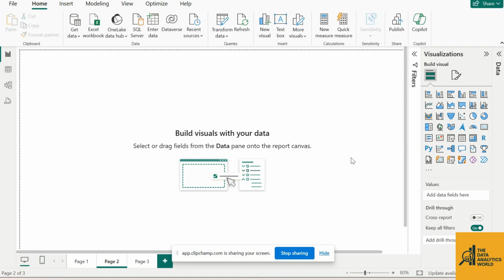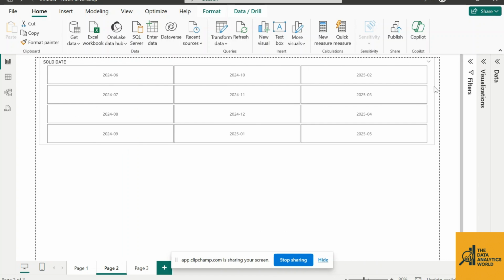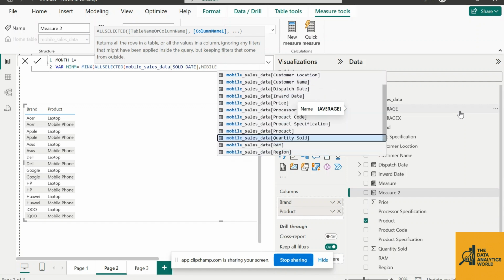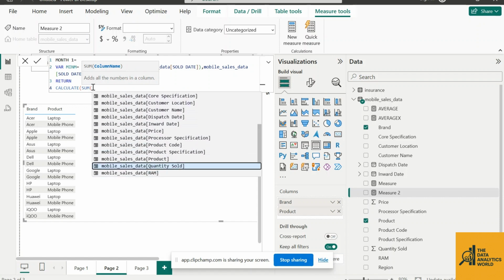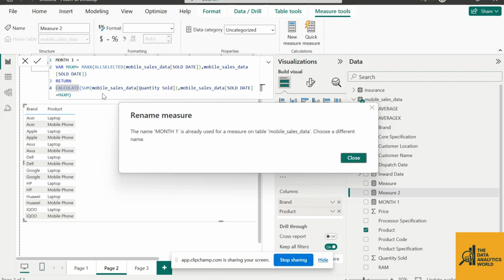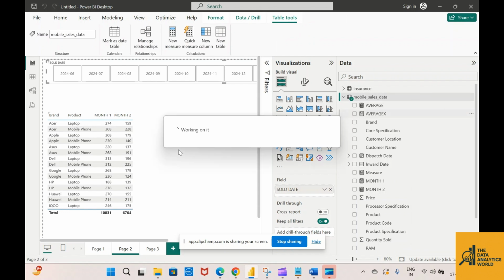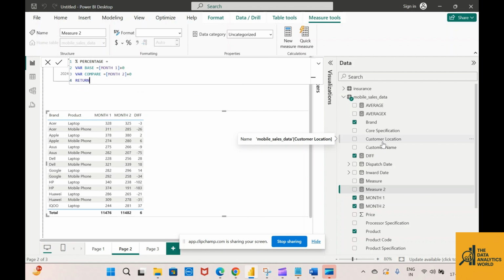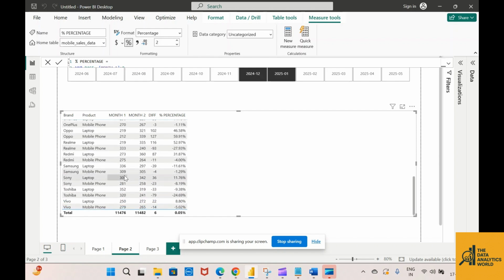Compare Sales Between Two Months Using One Slicer in Power BI | Dynamic Month to Month Comparison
🟡 Power BI Sales Comparison Using a Single Slicer!
In this step-by-step tutorial, you'll learn how to build a powerful visual in Power BI that compares sales between two selected months using just one slicer.

📌 What we cover:

Creating a disconnected slicer for flexible month selection

Writing DAX measures to capture Month 1 and Month 2 sales

Calculating the difference and % difference dynamically

Building an interactive comparison visual for your dashboard

This approach is perfect for client dashboards where month-to-month performance insights are key. Whether you're analyzing revenue, units sold, or any other metric — this method gives you a clean and user-friendly comparison tool.

✅ Ideal for:

Business analysts

Anyone looking to enhance dashboard interactivity

💡 Bonus: Includes dynamic title ideas and tips for handling slicer selections cleanly!